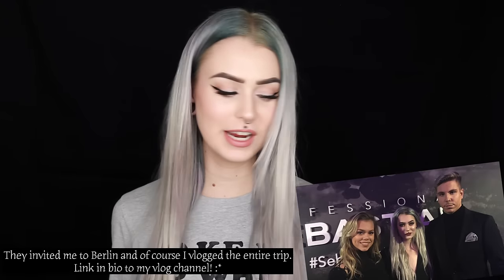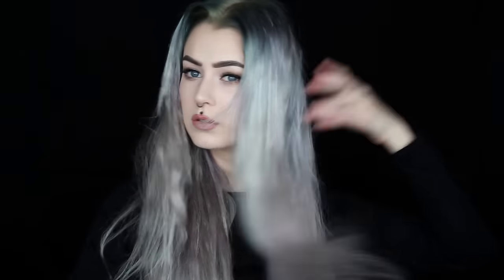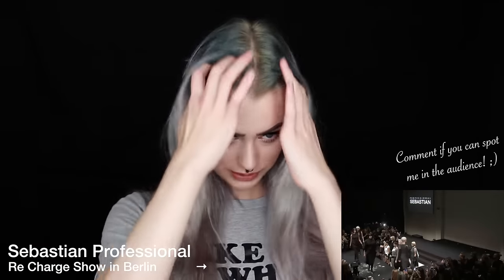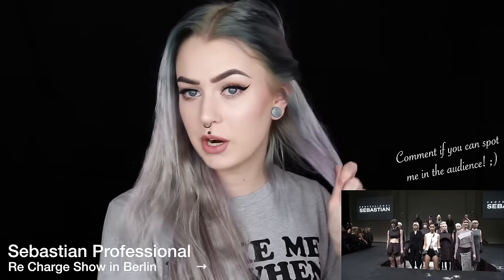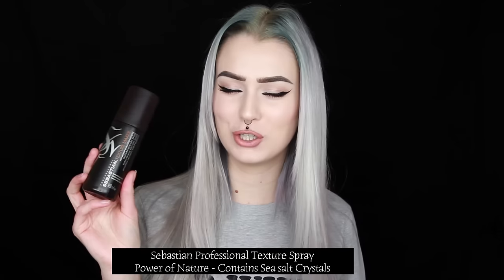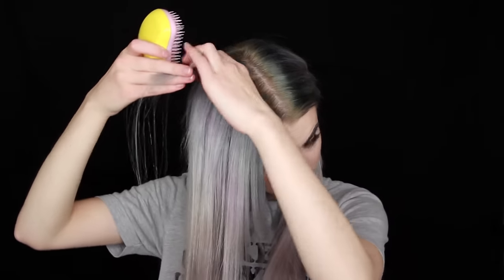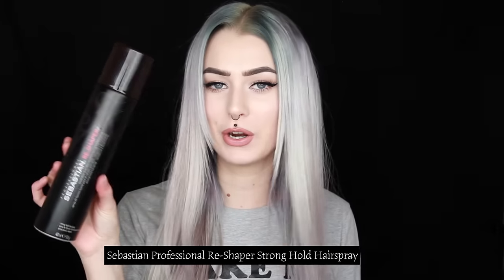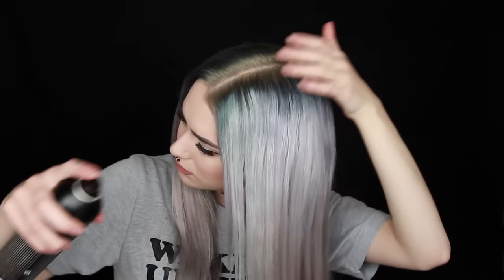My Secret to Silky Straight Hair from Very Damaged Hair | Evelina Forsell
This video is a collaboration with Sebastian Professional. :)

Use the code "sebastianevfo" for 2 prodcuts for only 399kr (ends 30 feb)

Full Berlin vlog will be out soon! :*

Products Used:
Tangle Teezer
Dark Oil
Texture Maker
Re- Shaper Hairspray

Camera I use: Canon EOS 600D